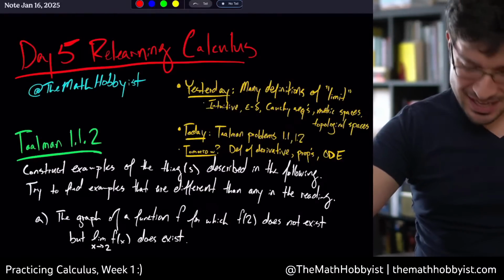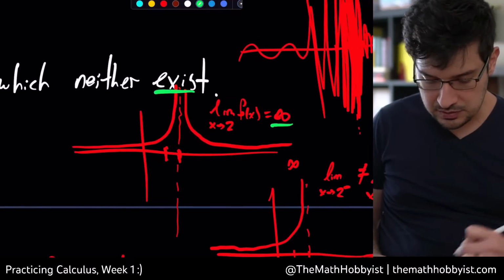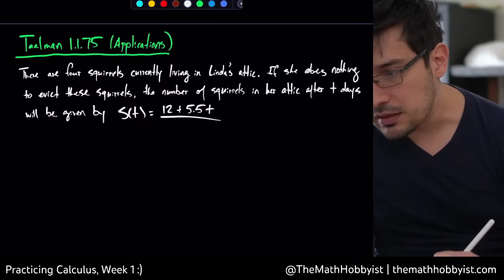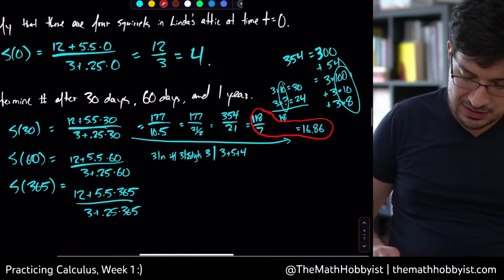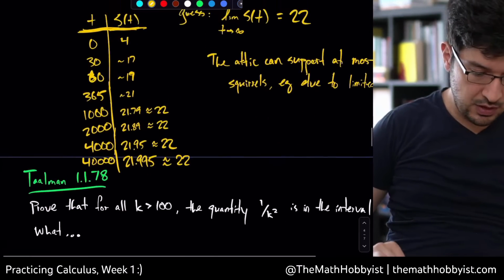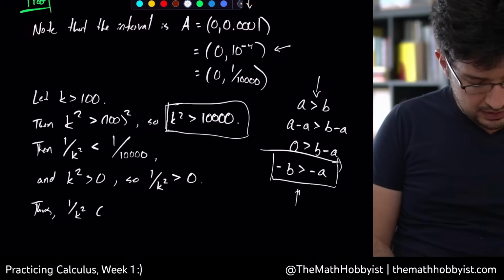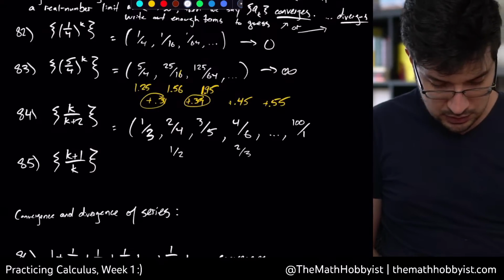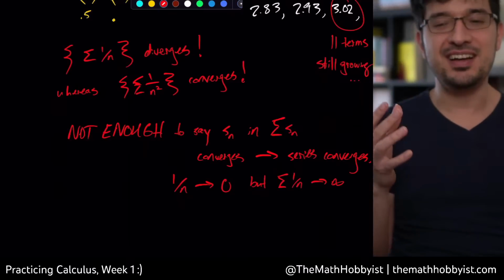Calculus #5: Several Problems on Limits (Taalman 1.1)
Solving every calculus problem! Week 1